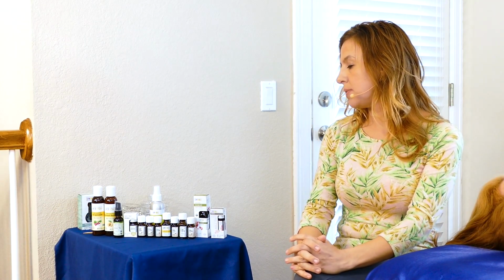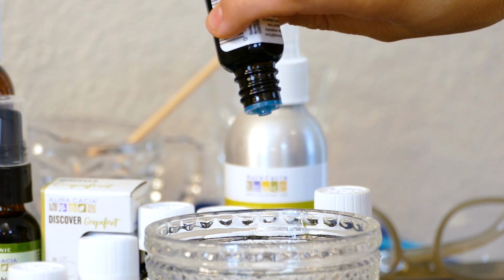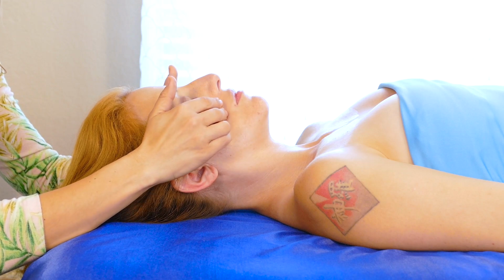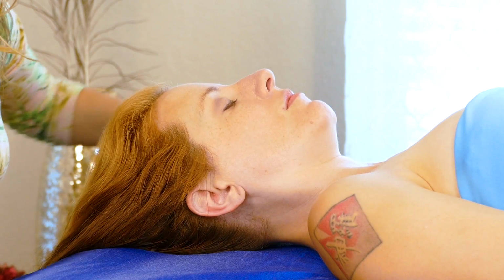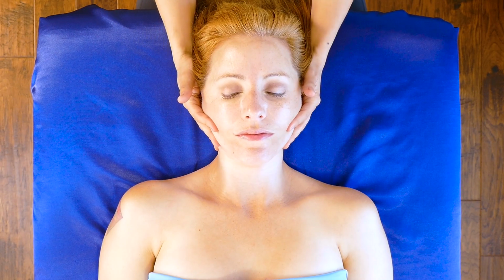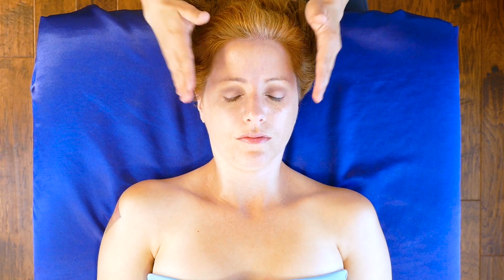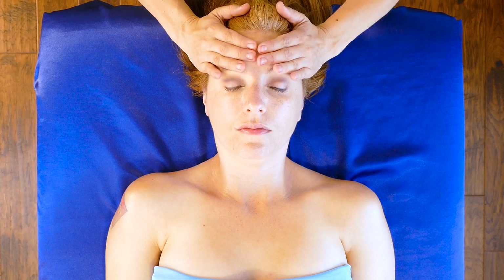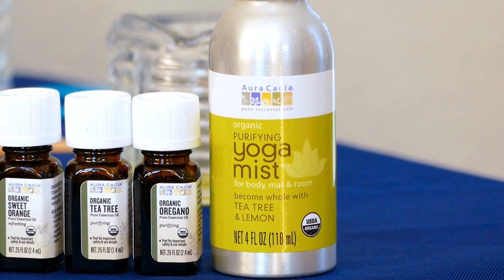Fountain of Youth Massage & Essential Oil Blend with Aura Cacia Oils, How to, Anti-Aging, iHerb.com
Chandler Rose, LMT, blends her Fountain of Youth Massage Oil & teaches techniques for the face & neck.

♥ Products in this Video:
Aura Cacia, Aromatherapy Car Diffuser
Aura Cacia, Essential Oil Blend, Skin Softening Roll-On, Rose
Aura Cacia, Organic, Yoga Mist, Purifying, Tea Tree & Lemon

♥ Start your FREE 2-Week Trial to see our full library of content